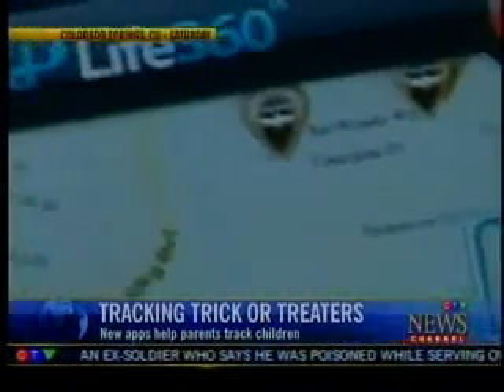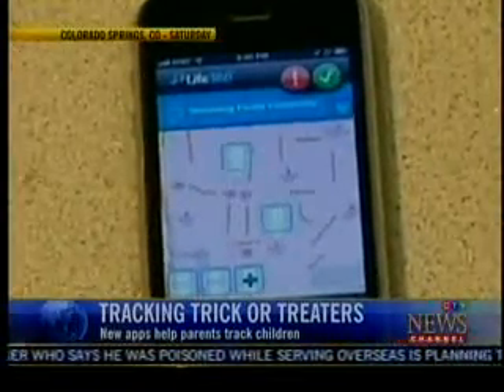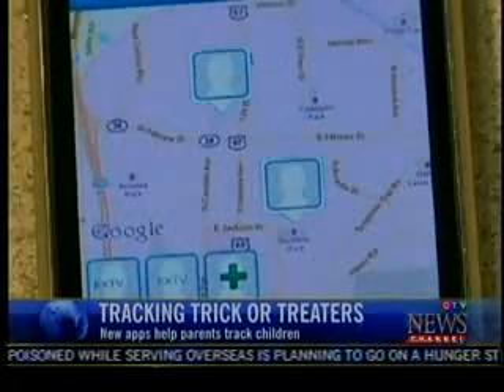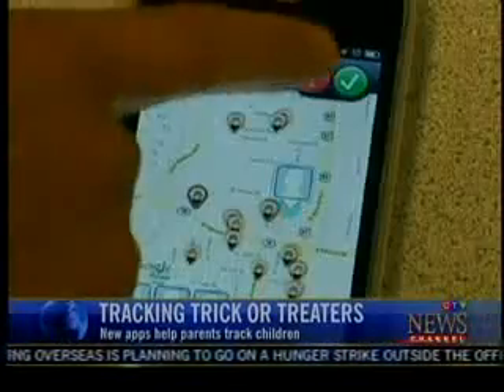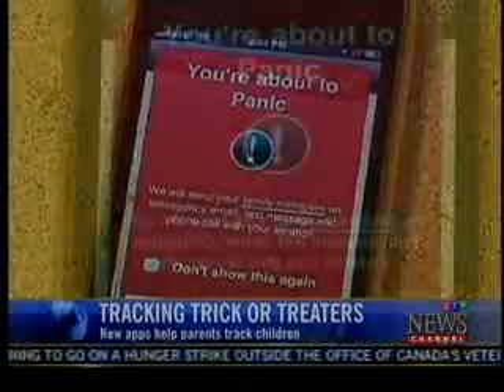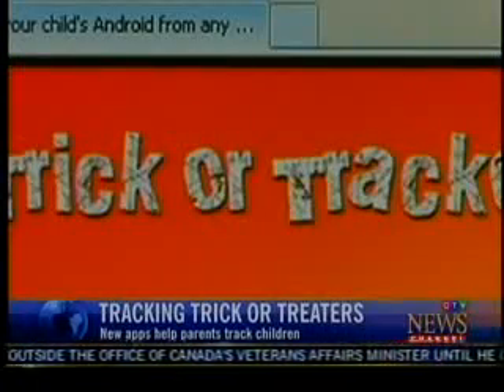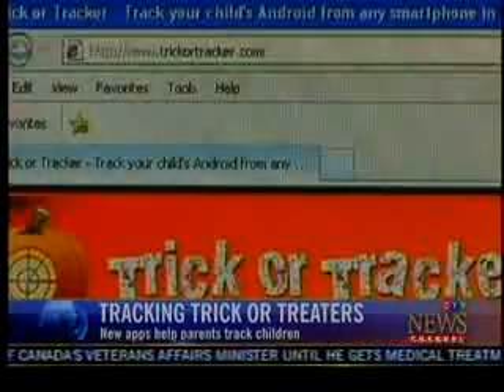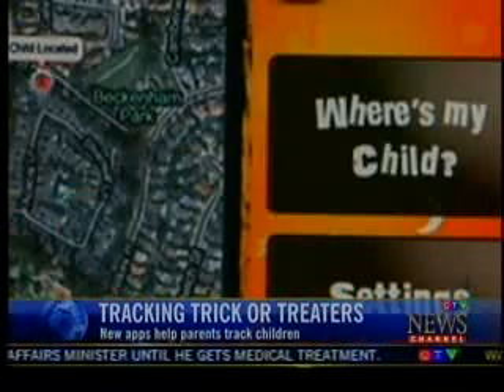70 CTV News Weekend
Trick or Tracker app to locate children.